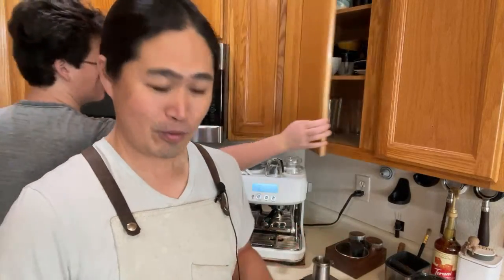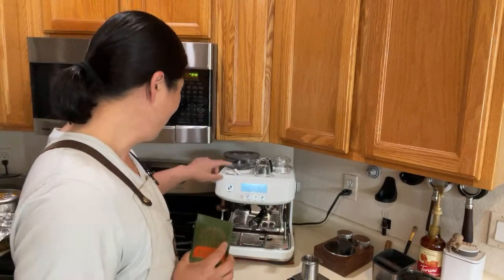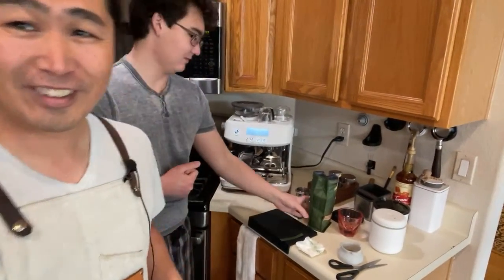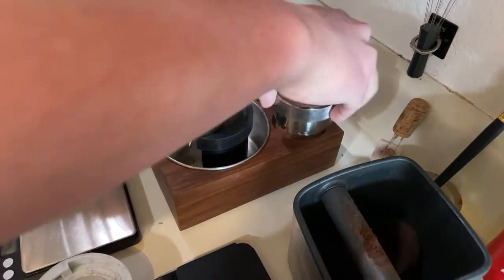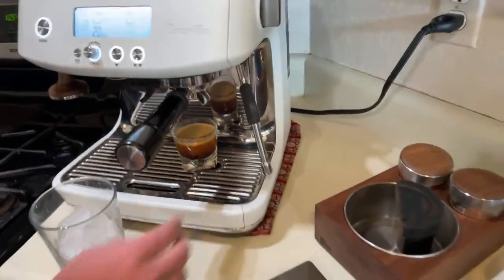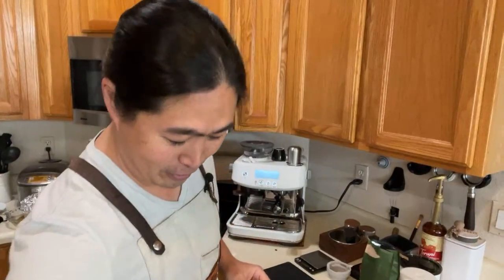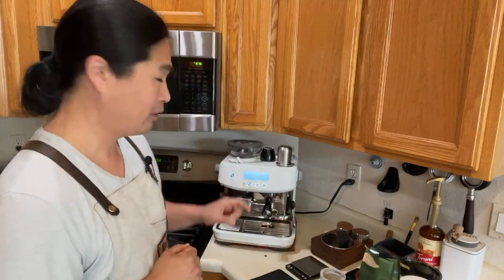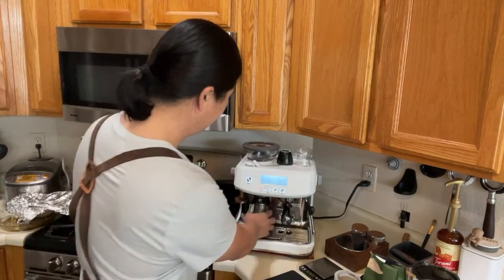Dialing in Stumptown Hair Bender Coffee | Breville Barista Express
3D Hands Free Dosing Funnel